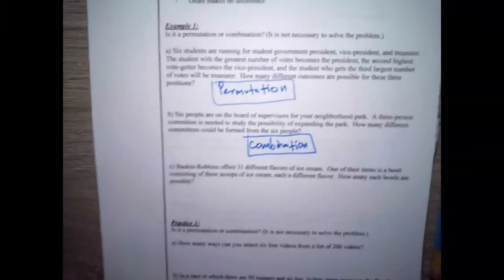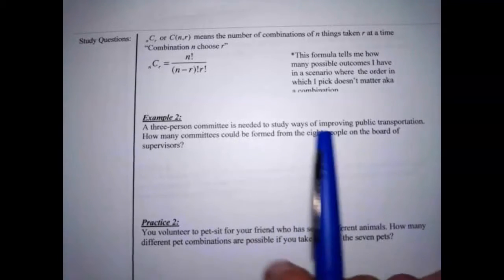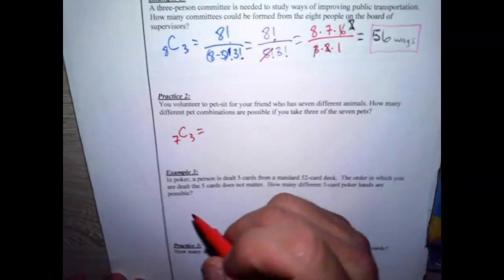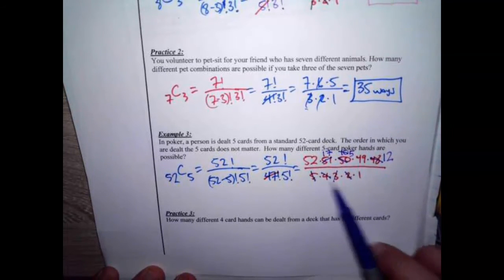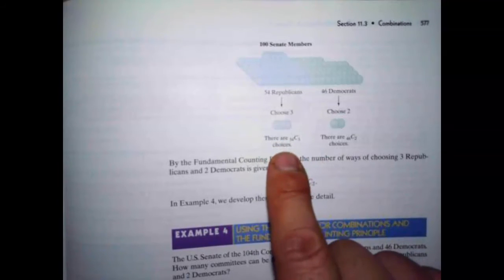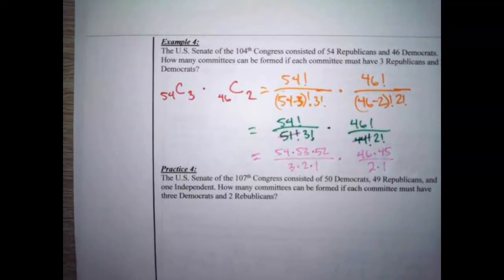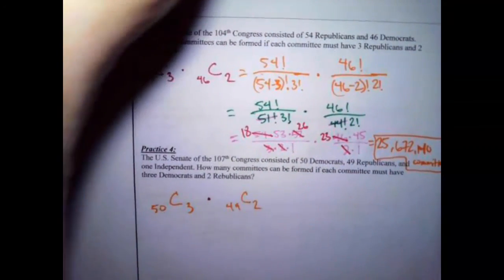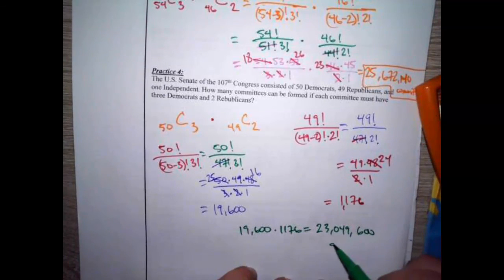Combination Notes 11.3